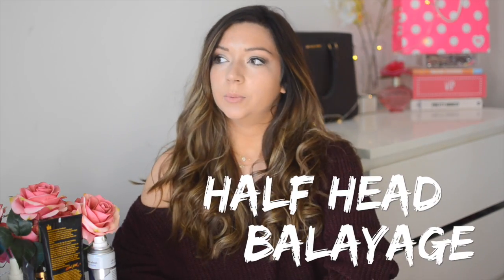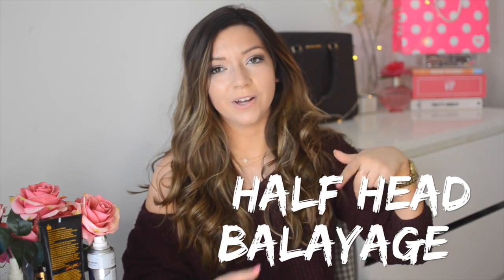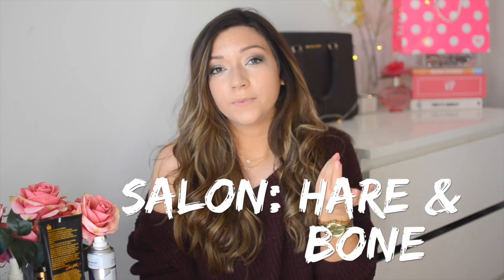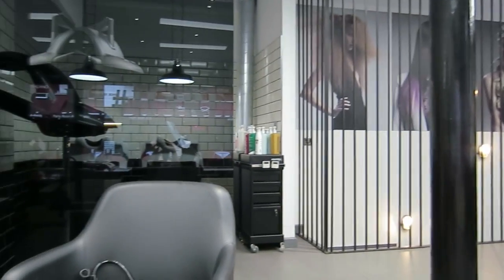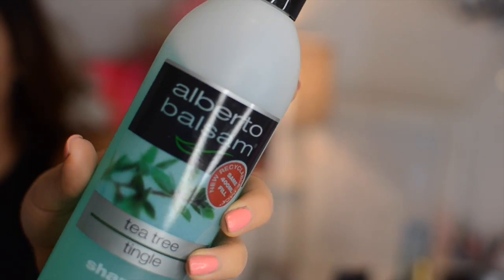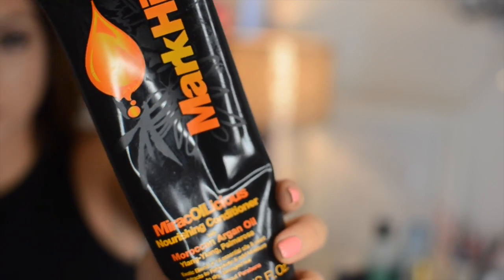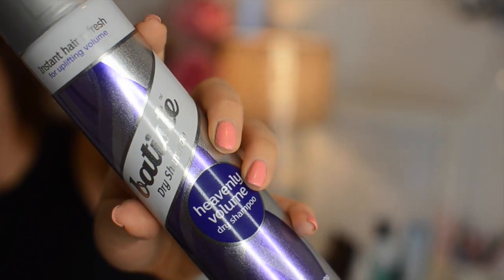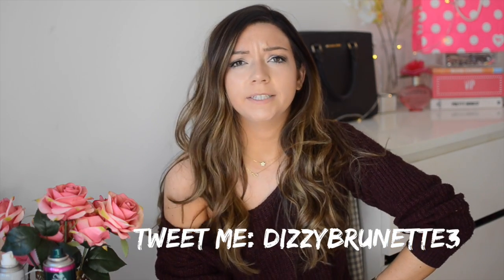New Balayage Hair I How To Get It & Hair Routine I Dizzybrunette3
New hair and my favourite hair products :)

Stylists: Rebecca (colour) Esther (cut)
* I did receive this treatment for free in return for a review on my blog. But I would totally go back and pay full price as I was so happy with the service I received and how my hair looks :)

Hope you like the video! :) x